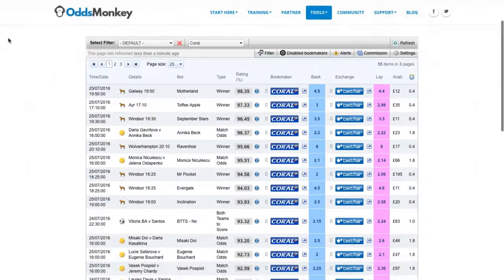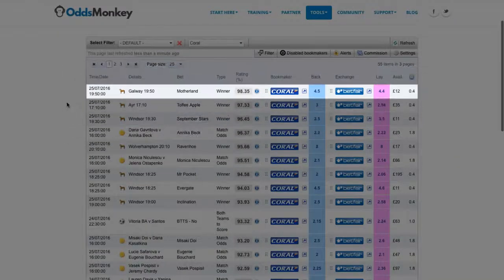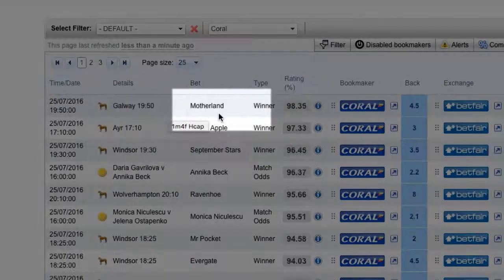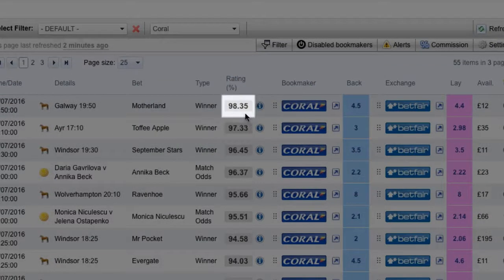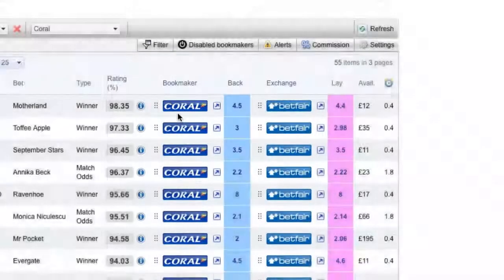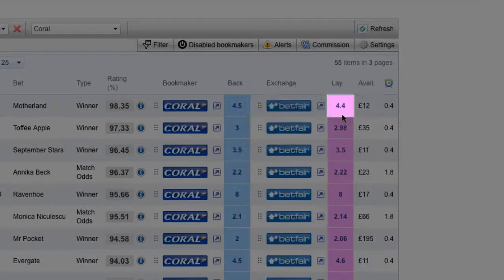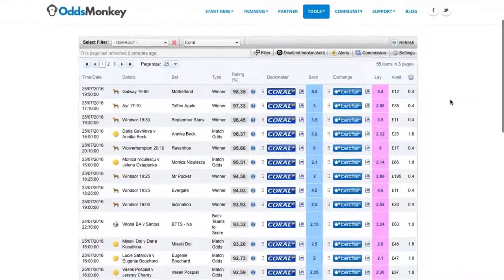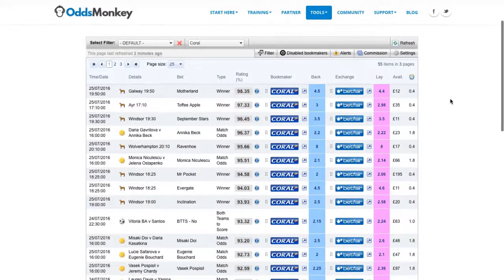OddsMonkey - Learn to use the Oddsmatcher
OddsMonkey show you how to use Oddsmatcher.